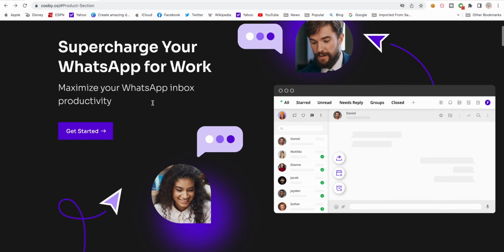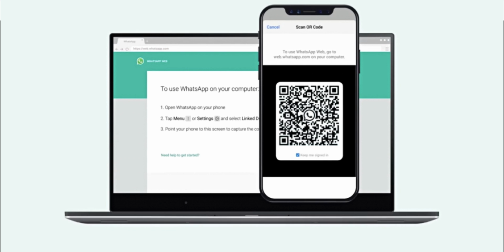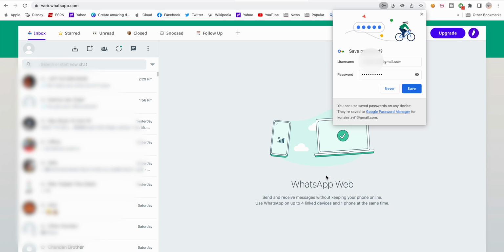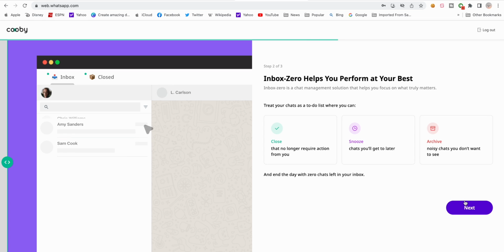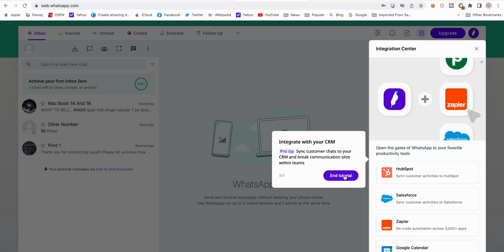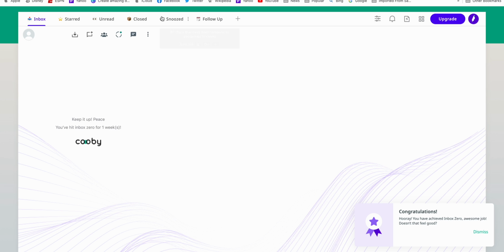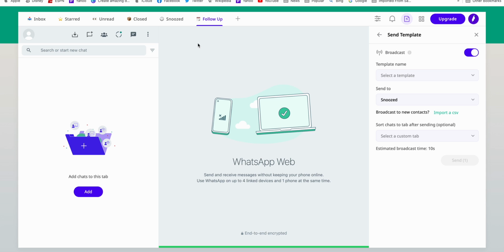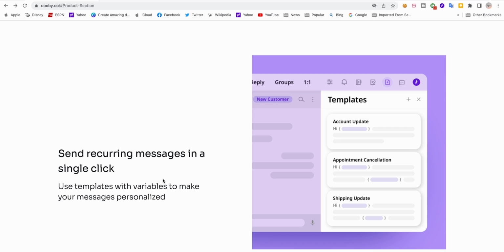Cooby - Inbox Zero on WhatsApp for Work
and watch your productivity on WhatsApp skyrocket!
Time Stamps:
00:00 Introduction
00:45 How to Install Inbox Zero
1:22 Pricing
1:44 How to use?
2:25 Main Features
3:41 Concludes

Inbox Zero is a productivity strategy that seeks to declutter your mind by decluttering your inbox through methodically deleting, sorting, or otherwise clearing incoming messages.

This video explains clearly how you can meet inbox zero requirements using the tool called cooby.

You should login to your whatsapp using chrome browser by visiting and use the tool provided in this

You can also integrate WhatsApp with CRM softwares.

You can do the following things with the tool:

Close, archive, and snooze chats to achieve Inbox Zero in WhatsApp,
Tabs to organize your inbox in WhatsApp,
Start a chat to unsaved WhatsApp numbers,
Backup chats and contacts in WhatsApp to your CRM,
Import unsaved WhatsApp numbers,
Export contacts Templates in WhatsApp,
Live sharing of chats in WhatsApp etc.

Hey Guys, I am Dubai Based Tech Reviewer doing Latest Tech related videos (IOS and Android )
Smartphone Unboxing | Reviews | tips and tricks | troubleshooting | hidden features | new launches etc, for business inquires please check the about page of my channel or write me in the comments if you want to review any product.